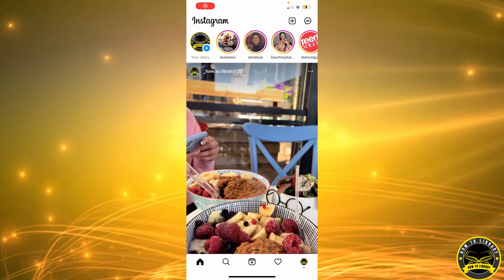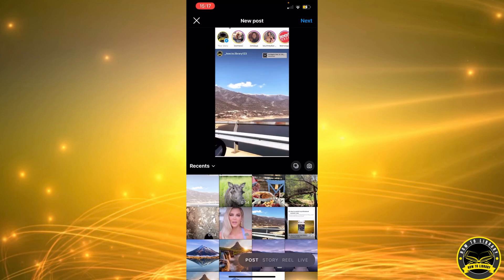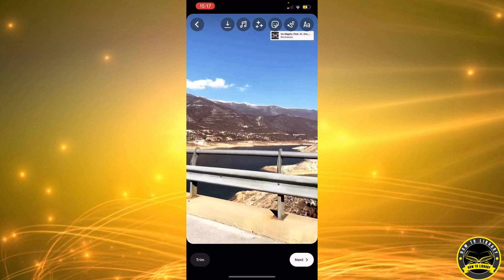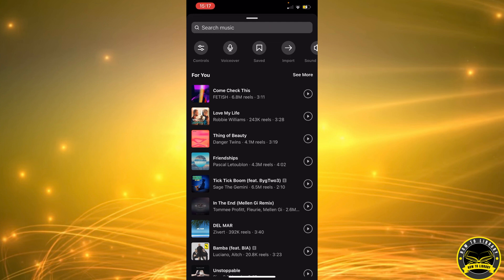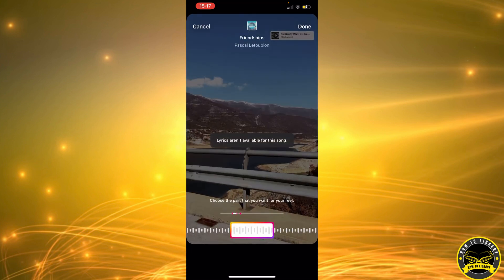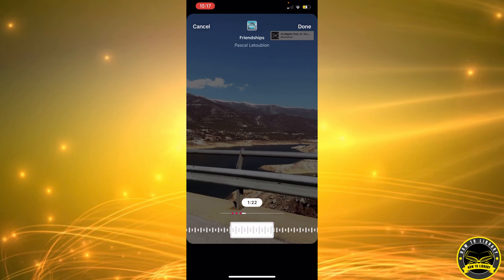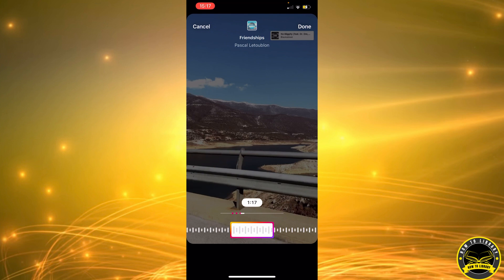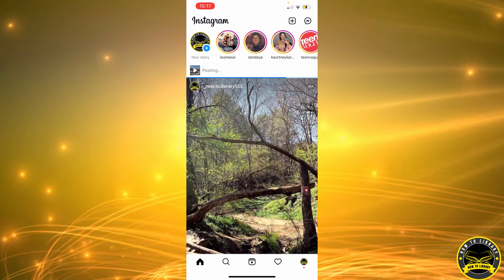How To Add Music To Reels On Your Instagram - Quick And Easy!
Learn How To Add Music To Reels On Your Instagram. It is really easy to do and learn to do it in just a few minutes by following this super helpful tutorial to get a better understanding of everything.